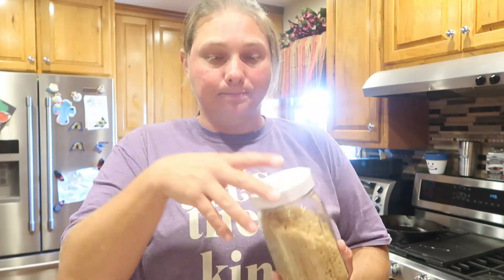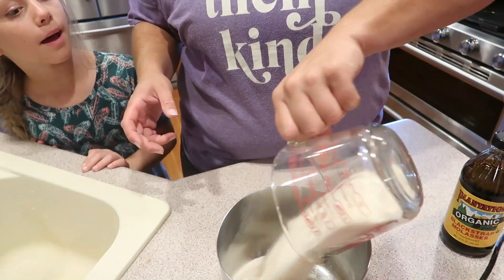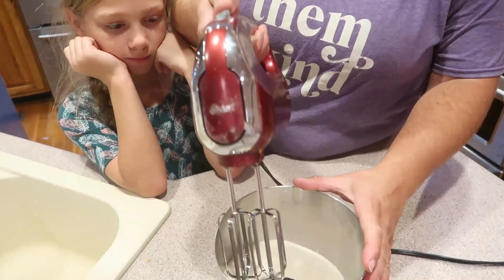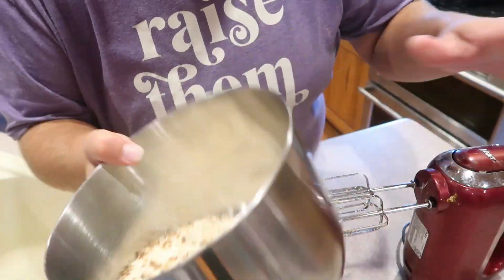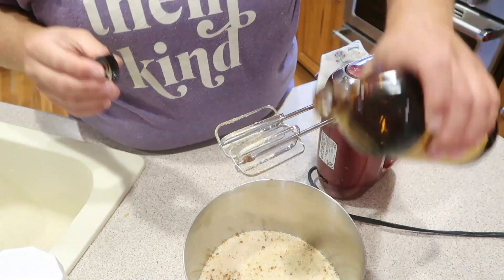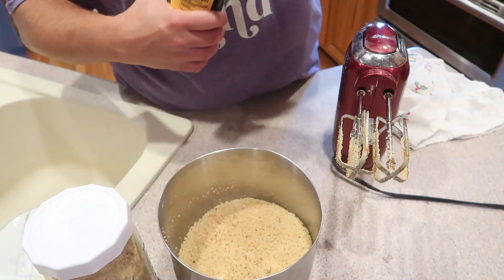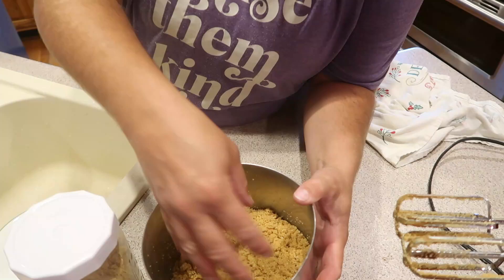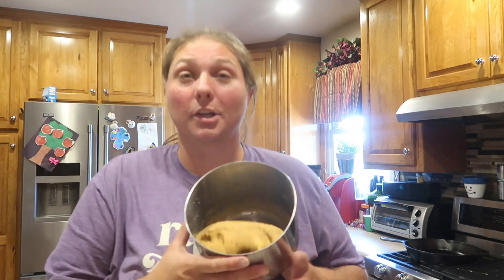Homemade Brown Sugar | How to Make Brown Sugar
Have you ever wanted to know how to make your own brown sugar at home? Buying organic brown sugar can be expensive and sometimes hard to find.  Also, you never know how long that brown sugar has been sitting on the shelf.  Homemade brown sugar doesn't cake up and get rock hard like store bought brown sugar either.  Plus, I never have to worry about running out of brown sugar when I'm in the middle of making something because I always keep these 2 ingredients on hand.